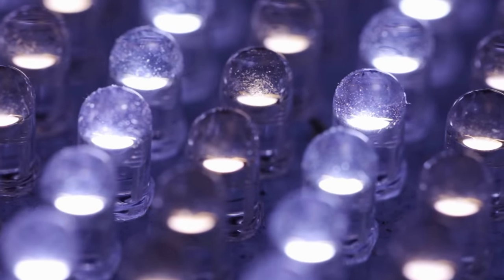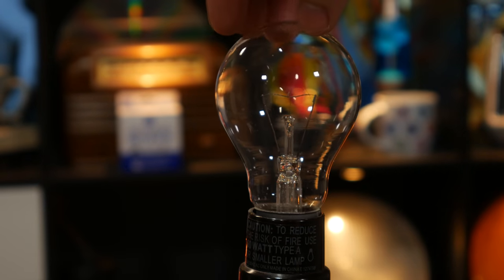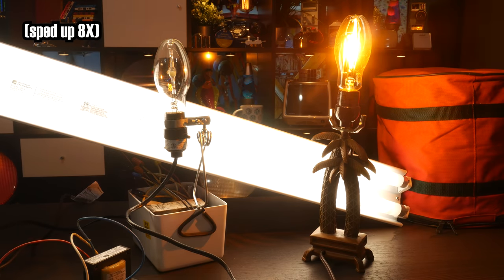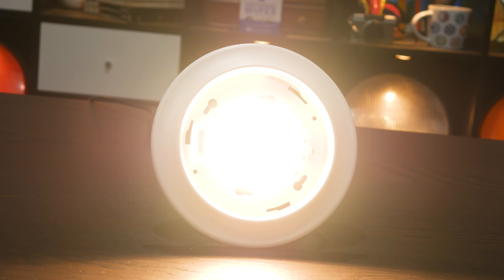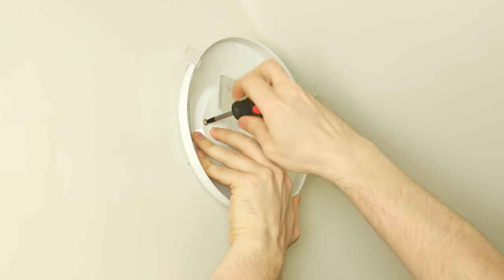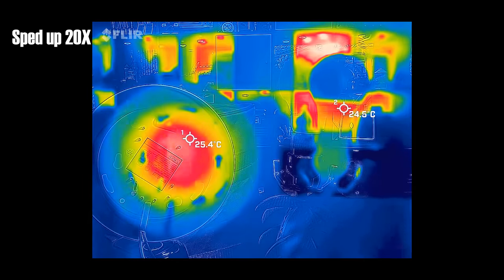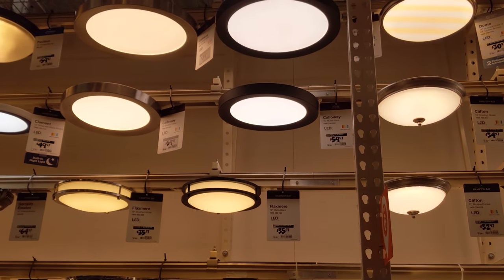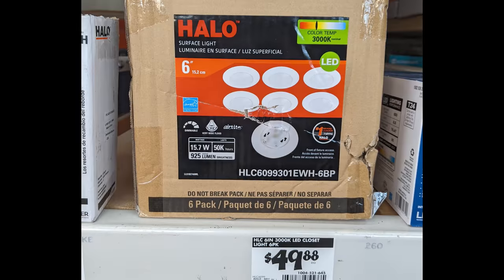A troubling trend in lighting?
Is this a bright idea? Or will it eventually leave you in the dark?

Oh, and look at these cool people!

00:00 Intro
01:56 A brief (hah!) history of electric lighting
04:28 Ballasted light sources
07:59 The freedom of LEDs
08:49 The thing the video is about
09:26 Electrical boxes and wiring
11:10 Why the idea is so appealing
12:02 All the advantages
17:17 And now for the problems
21:22 The idea is spreading - should it?
23:08 Some light bulb longevity advice
25:25 Thermal cam footage of filament-style LED bulb
27:19 I hope you will consider PAR-style lamps if you can
28:36 Smooth jazz and bloopers